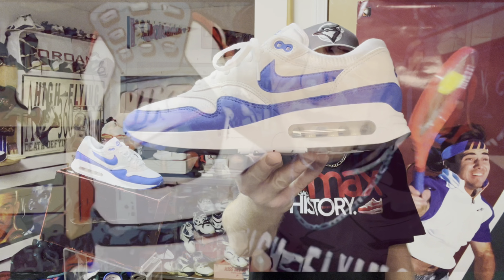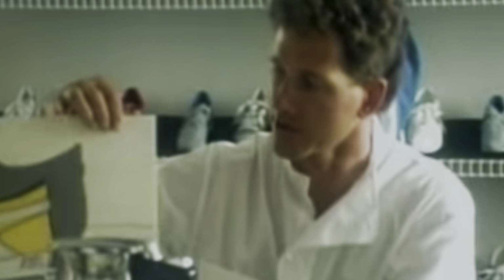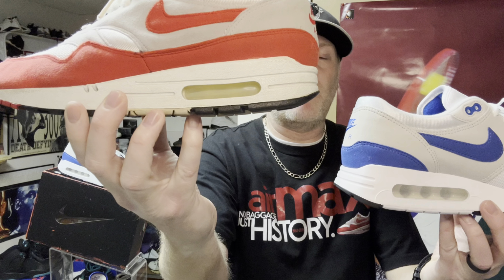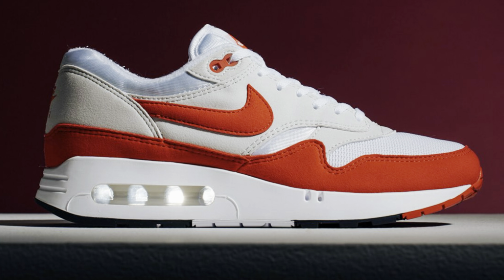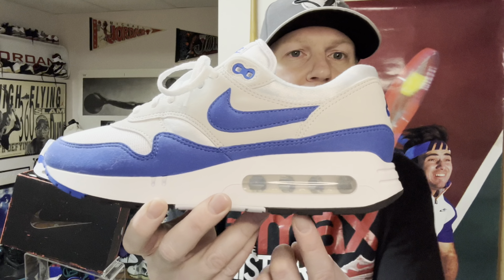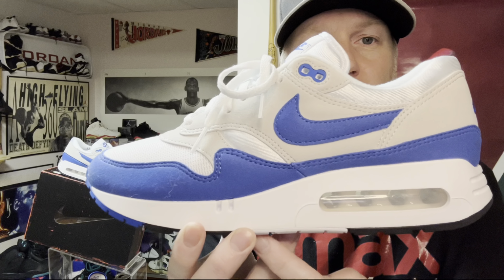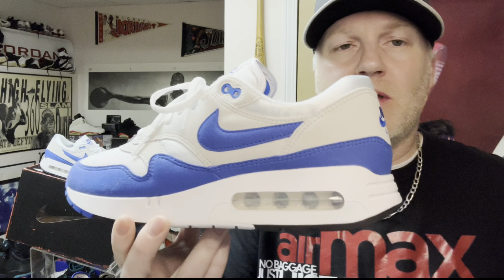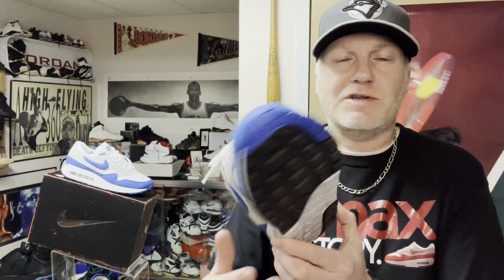NIKE AIR MAX 1 OG 86 ROYAL - what a perfect retro! AIR MAX DAY 2024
History, review, and thoughts on this classic Nike.